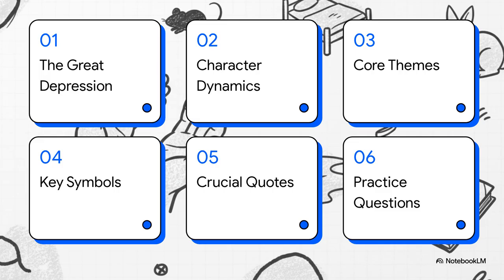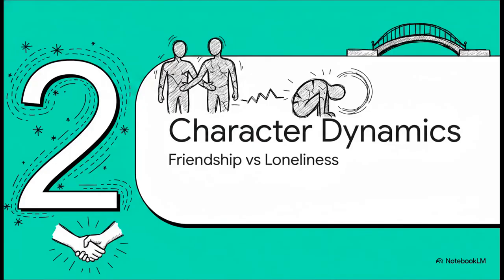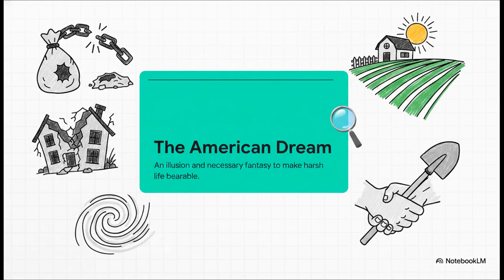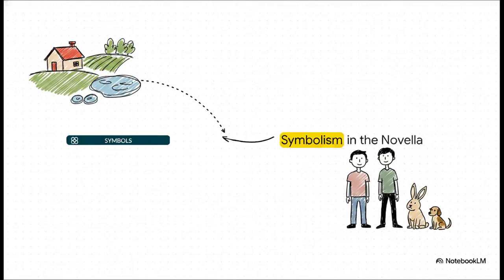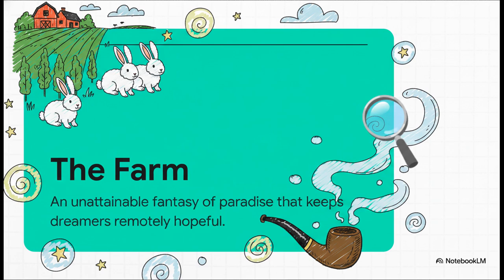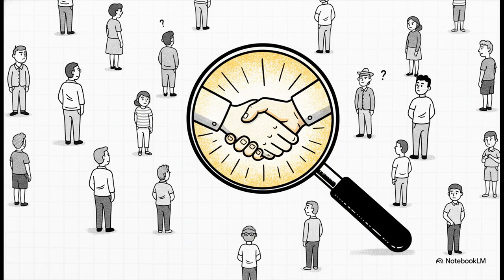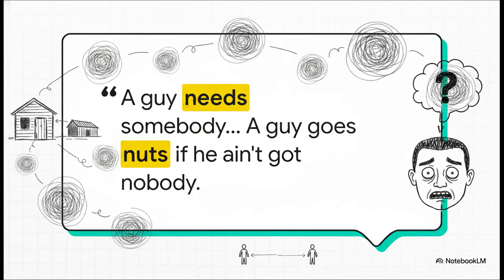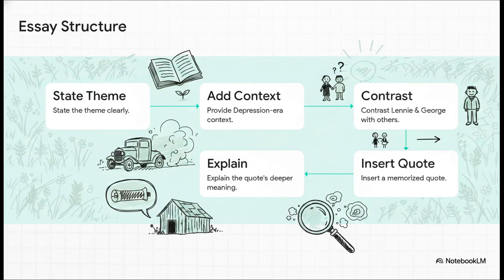Of Mice and Men Study Guide | General English Skills & Exam Prep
Stressing about John Steinbeck's Of Mice and Men? 🌾 This comprehensive video breakdown is designed to take you from general text comprehension to top-grade written expression, supporting students sitting the Junior Cycle.

Whether you are looking to boost your general analysis skills or target a specific post-primary marking scheme, this video serves as your learning facilitator to make complex literature feel manageable.

What We Cover in This Master Study Session:
🧠 The Core Narrative: Navigating the journey of George and Lennie during the Great Depression.

🔍 Thematic Deep-Dives: Unpacking the tragic nature of the American Dream, isolation, and companionship.

✍️ Key Quotes & Application: How to pick out high-impact moments from the text and weave them naturally into your paragraphs.

🎯 General Writing Literacy: Moving from casual plot summary to structured, analytical prose.

Please note that while the voiceover narrative for this video guide is AI-generated, the script, analysis, underlying research, and educational notes are 100% mine. I have fully curated, structured, and written these materials based on my classroom teaching experience to ensure you get authentic, top-grade educational content.

🔗 SHOP THE FULL COLLECTION:
Take your general English skills and exam prep to the next level. Visit my Beacons shop to explore the full collection—including printable handouts, high-resolution infographics, automated gradebooks, and differentiated worksheets perfect for Additional Educational Needs (AEN) support or revision blocks.